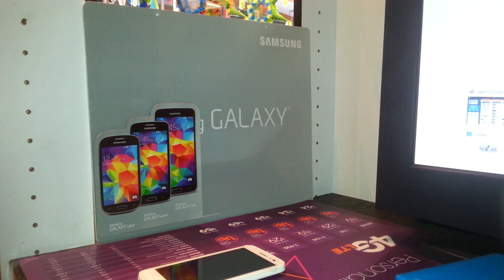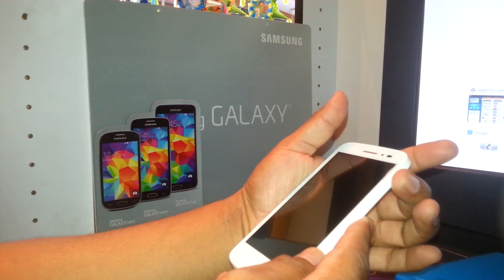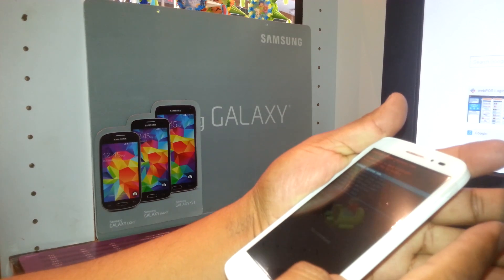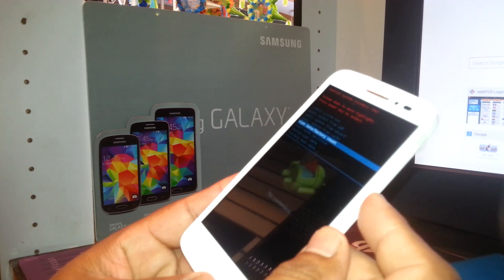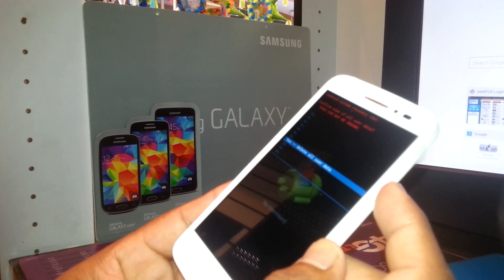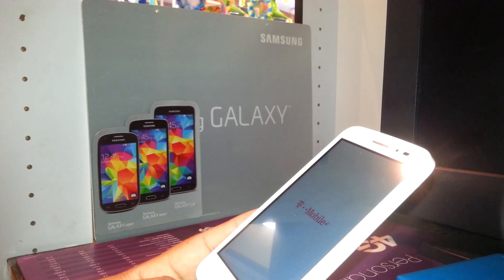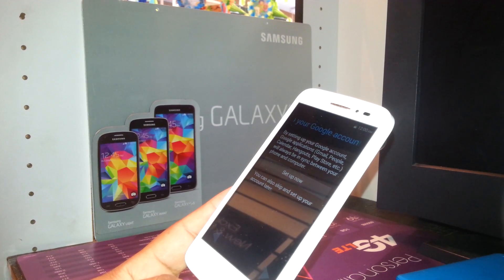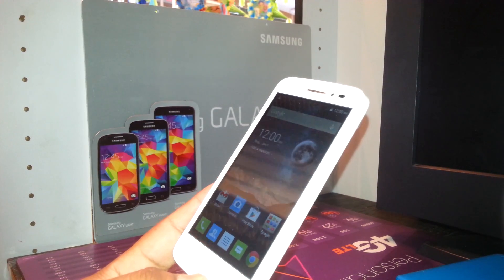Hard Reset for Alcatel onetouch Pop Astro T-Mobile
Model 5042T. screen blocked with google pin o pattern. This video shows you how to remove these accounts and be able to use your phone again.